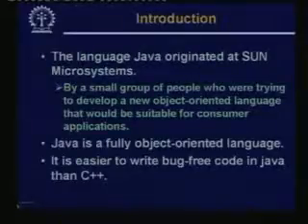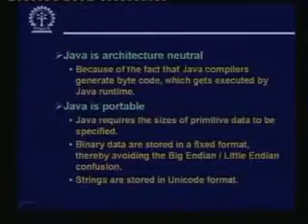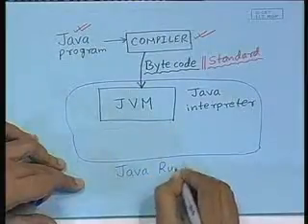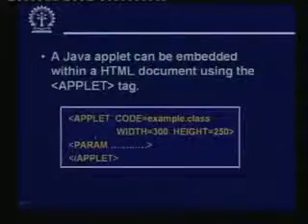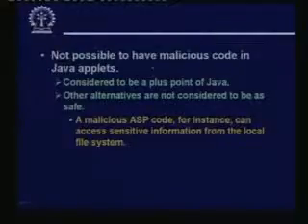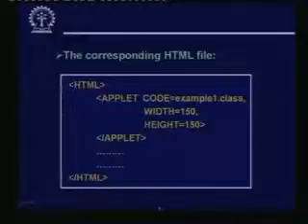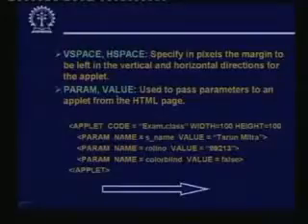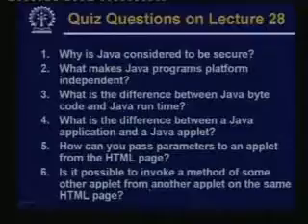28 Java Applets I